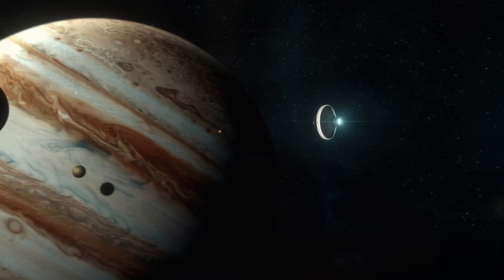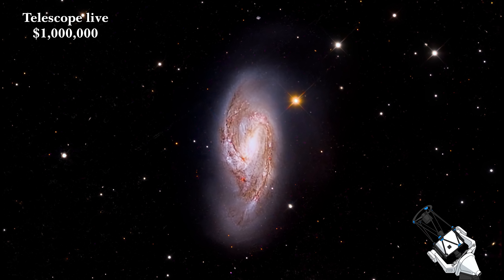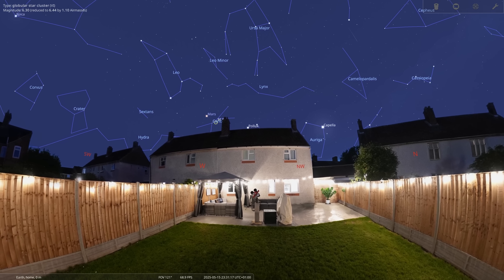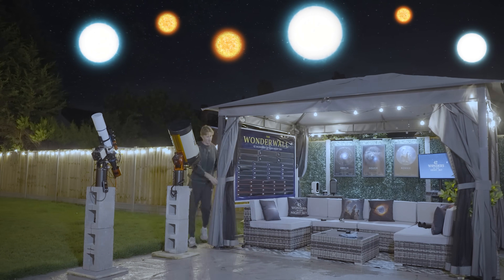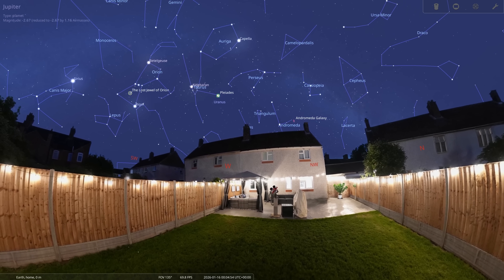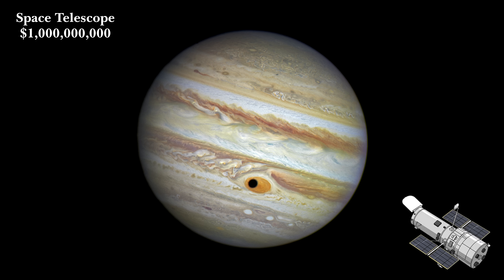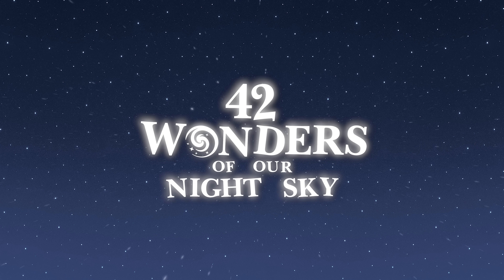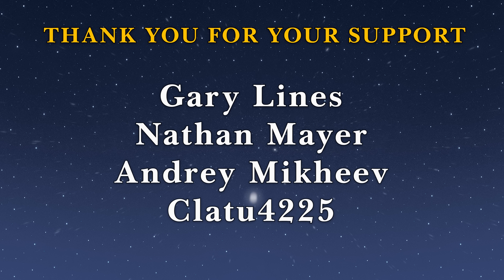What JUPITER Looks Like Through a $500, $1M, and $1B Telescope – 42 Wonders (EP 4)✨🔭👨🏼‍🚀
Welcome to the 42 Wonders of our night sky!
A weekly astronomy series in which we will explore some of the greatest deep sky objects our cosmos has to offer.

What would you rate each of this weeks wonders?
Leo Triplet 🌌=
Messier 3✨ =
Jupiter🔭 =

How many of the 6 quiz questions did you get right? (Be honest)
What do you think will be crowned the ultimate wonder of our night sky?
Which of today's wonders was your favourite and why?

Special thank you to Telescope Live for allowing me access to their immense image database.

Gary Lines
Nathan Mayer
Andrey Mikheev
Clatu4225
Cim Bianca
Rivederci
Steven Williams
Dean Schwickrerath
Barry bruton
Martin Basford
Gwin016
Gary
Ann Daniels
Sean Fullard
Paul Dron
Dušan Paun
Drew Pletcher
Greg Hughes
stischer47
Milos Stanojevic
Danny Meijer
Anthony Dehusson
David Battle
A M K
Lucy
JGDenever
Deedee Raj
Wade Welshons
sorizax
Anupam
Isa AlGhazi
Jarrod McKitterick
Jona-Tan
eric nelson
Spectator of the
Jesper Sörman
Craig
Luis Barbosa
Steven Becker
Tony Kingston
User
Collin Straka
Willie
Steve Pecket
Amirul Aqil
Annika Reid
Santiago Perez-Cacho
Chris
Regan A
Paul
Jeffrey Duckworth
Gal Zitrom
AdieS
Riley K
Matt
Pedro Encinas
Marc Collins
Jonas Van
colin higgins
Radko Páleš
CryptoMike365
AV Radillo
Leo O'Hara
Guy W
Jeff Winterbourne
sasman1964
Daniel Richardson
Johannes Fransen
Michie
Calvin
MrAlvaropio1
Martin Watts
Michael Pollack
Robin Gayles
王永锋
kevin kevin
LyricAss
Sitaramrao2023
Marnix Verschaegen
Tony Peperone
Hugo Sigurdson
Carl Anders Sponberg
Grassi2000
Kalpesh Shirudkar
Moira Atkinson
Ben 'Diggah' Price.
Spencer cline
Maldiik
Rik Hayes
Szoktor Norbert Alexa
terrencejack
ProperK
FatherTaco
Thomas KrT
CalebAstronomy
Lâm Phim Cùng Nam
joseph strona
Dobsonian200p
aideybox95
Ghostdeini Da Gr8

To enter this giveaway, simply comment your ratings (out of 100) for the three wonders featured in today’s episode.
Each comment = 1 valid entry. You can enter once per episode (max 14 entries total).

🗓 Closes: 31 January 2026 at 23:59 GMT
🏆 Prizes:
• 1× Seestar S50 Smart Telescope
• 2× Seestar S30 Smart Telescopes
• 10× Personalized Deep Sky Images
• 25× Telescope Live Gold Memberships (1-month)
• 50× Copies of The 42 Wonders of Our Night Sky book

Winners will be selected at random from all eligible comments and announced shortly after the closing date. Entries must comply with YouTube’s Community Guidelines.

Credits: ESO/L. Calçada , ESO/M. Kornmesser.